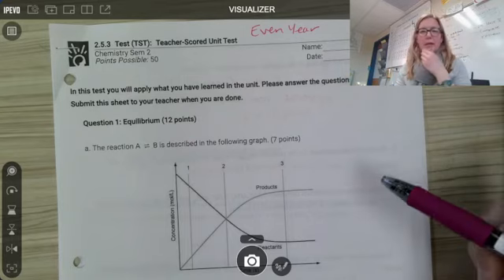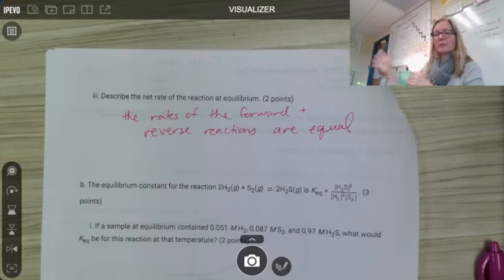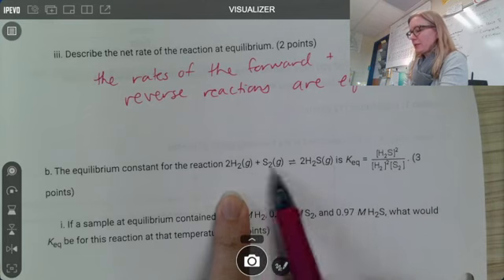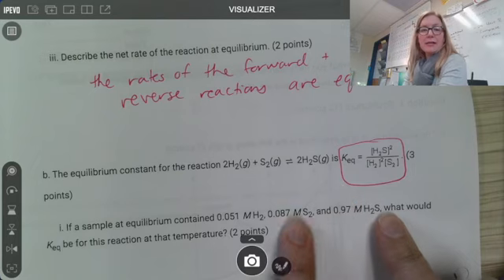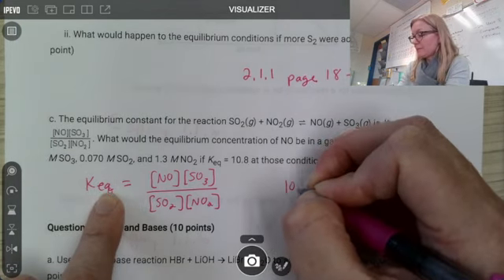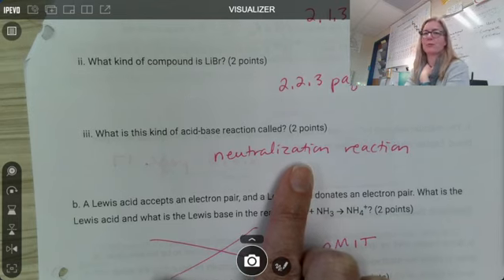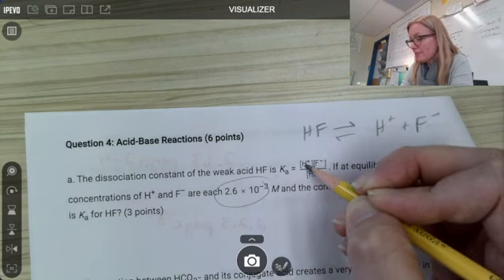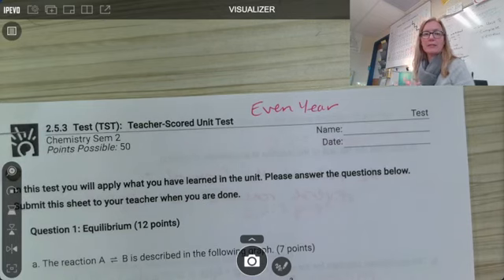2nd Semester 2.5.3 TST (even year)